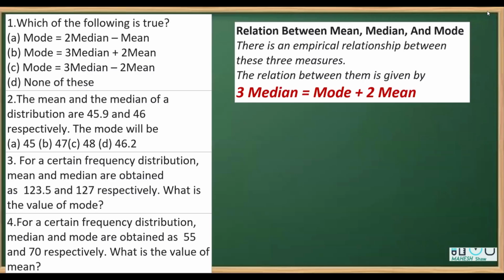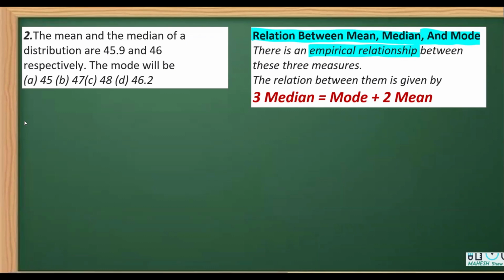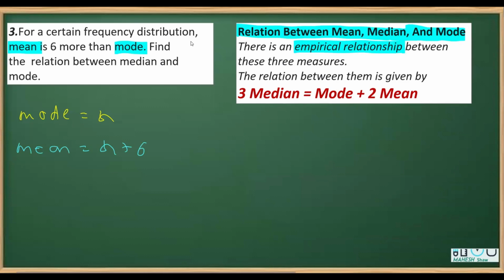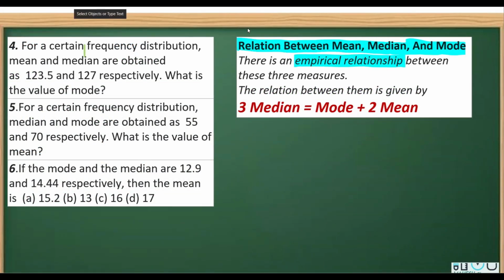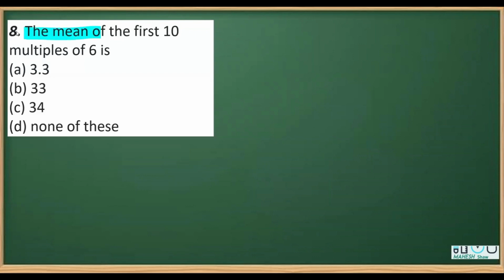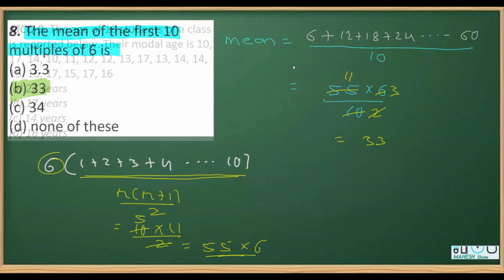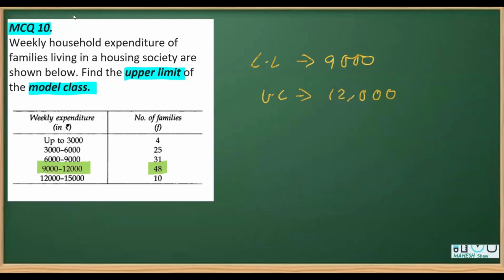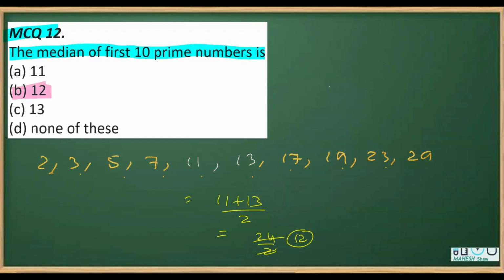MCQ STATISTICS CLAS 10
Relation Between Mean, Median, And Mode
There is an empirical relationship between these three measures.
The relation between them is given by
3 Median = Mode + 2 Mean

(a) Mode = 2Median – Mean
(b) Mode = 3Median + 2Mean

The mean and the median of a distribution are 45.9 and 46 respectively. The mode will be
(a) 45
(b) 47
(d) 46.2

For a certain frequency distribution, mean and median are obtained as  123.5 and 127 respectively. What is the value of mode?

For a certain frequency distribution, median and mode are obtained as  55 and 70 respectively. What is the value of mean?

For a certain frequency distribution, mean is 6 more than mode. Find the  relation between median and mode.

If the mode and the median are 12.9 and 14.44 respectively, then the mean is
(a) 15.2
(b) 13
(d) 17

The mean of the first 10
multiples of 6 is
(a) 3.3
(b) 33
(d) none of these
In a continuous frequency
distribution, the median of the data
is 21. if each observation is increased
by 5, then find the new median

Weekly household expenditure of families living in a housing society are shown below. Find the upper limit of the model class.
The median of first 10 prime numbers is
(a) 11
(b) 12